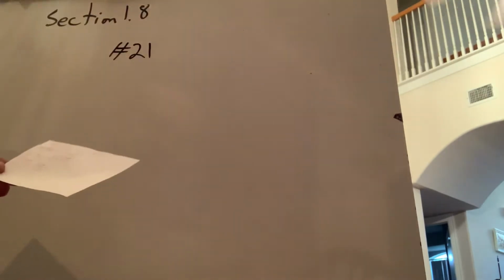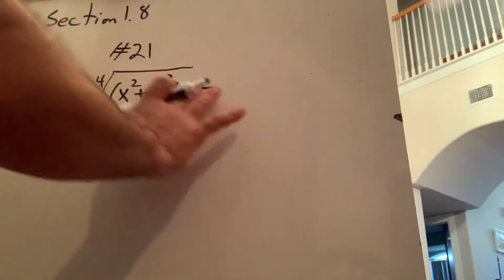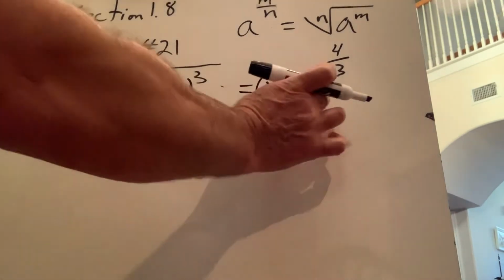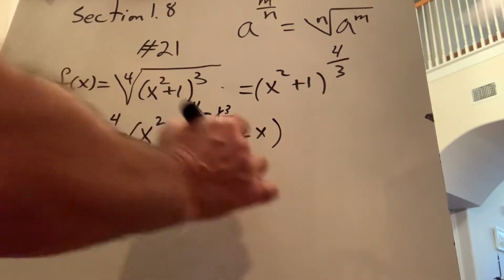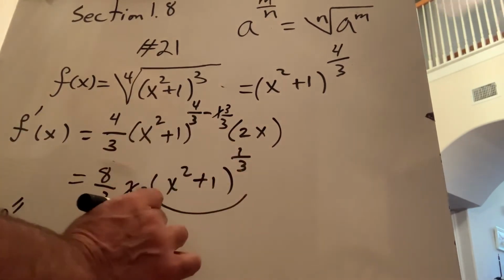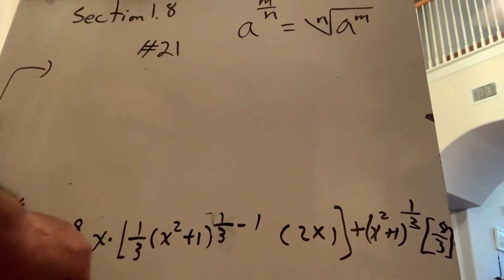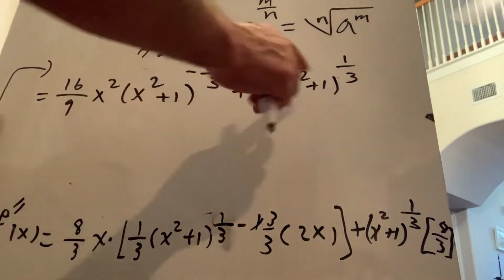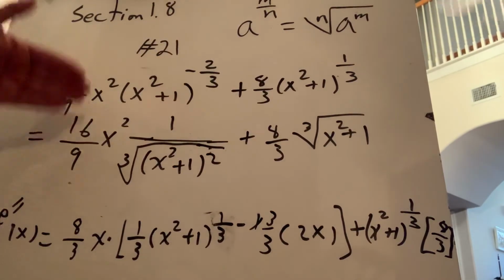Section 1.8 (HW #21)